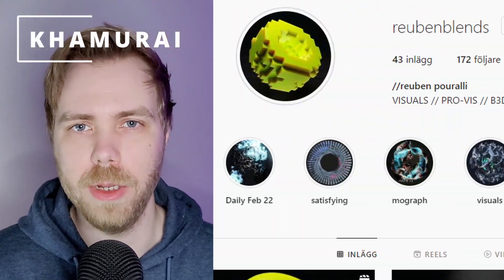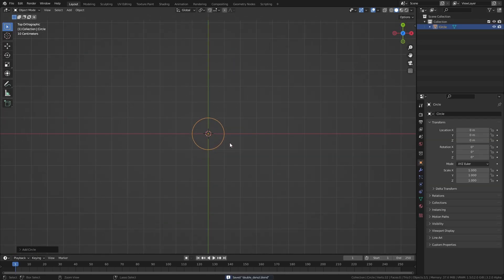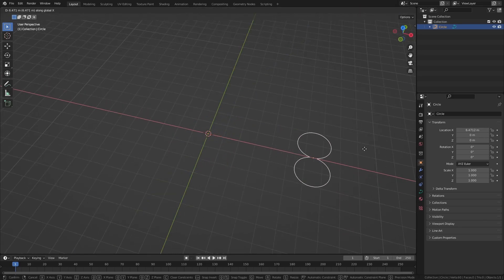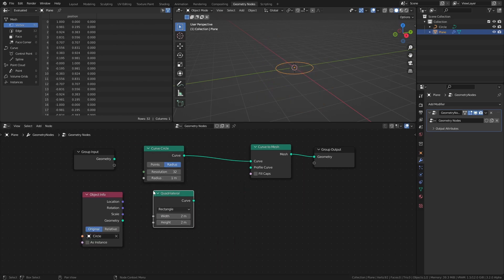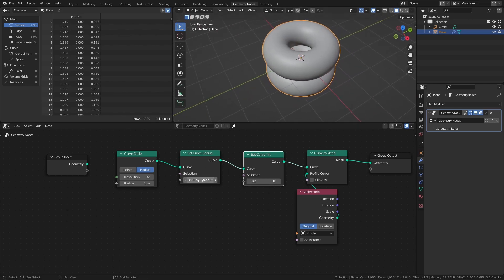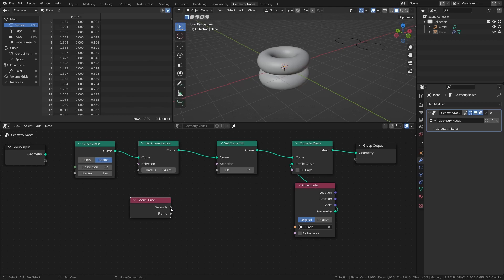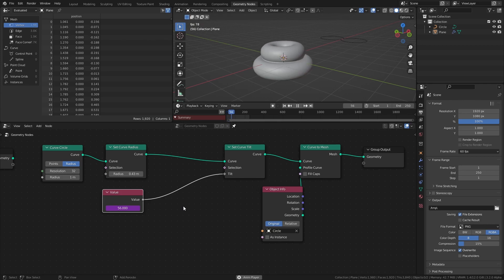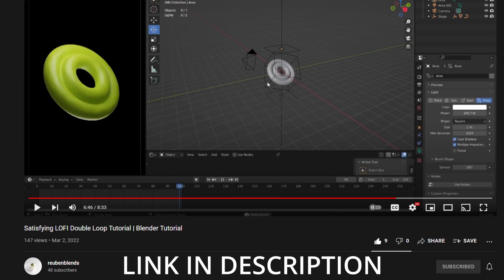Abstract Double Donut with Geometry Nodes | Blender 3.1 Tutorial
As usual, the final .blend file is available on my Patreon, and this time it contains two extra variations with 3 and 4 circles as the profile instead of just 2!

00:00 - Intro
00:41 - Creating the Curve Profile object
01:50 - Geometry nodes setup
02:21 - Curve to mesh/Curve profile
02:53 - Curve radius
03:33 - Curve tilt
04:02 - Procedural animation within geometry nodes 3.1+/3.0
05:27 - Adding a material
05:42 - Pixelation - Check reubenblends video!
05:54 - Patreon shoutout / Outro

- Lawrence Walther - Feathers ft. Less Gravity

- Lawrence Walther - Find your way ft. cxlt.